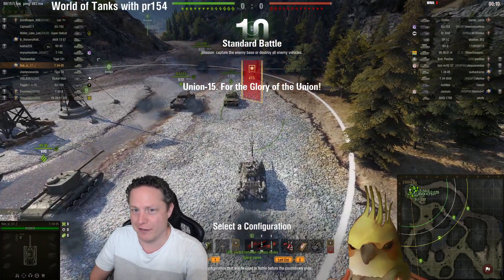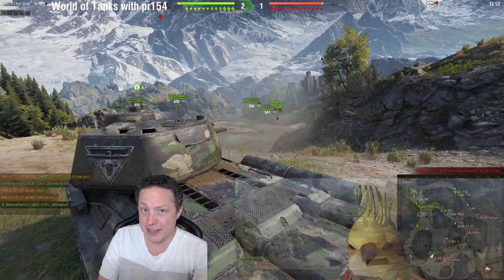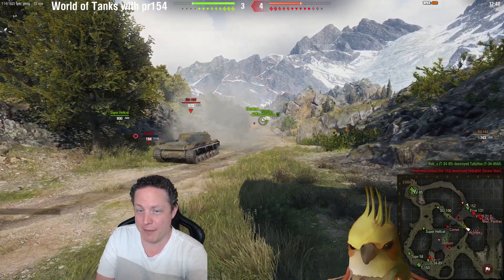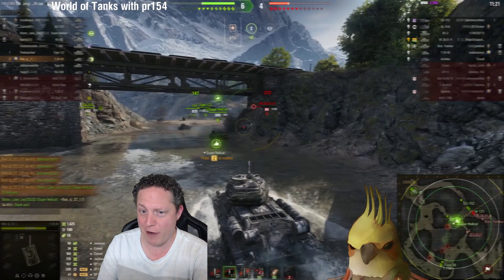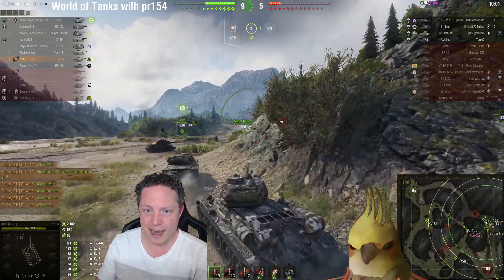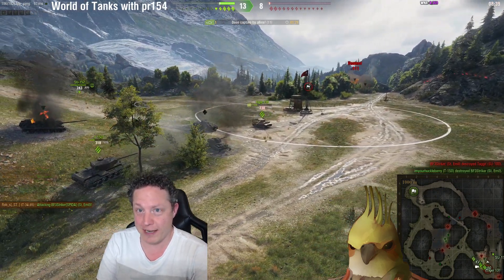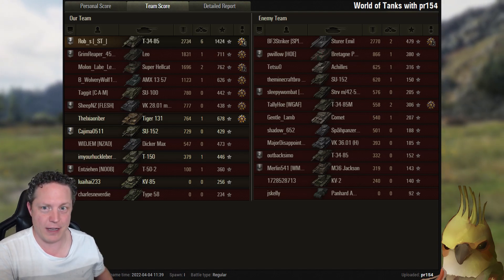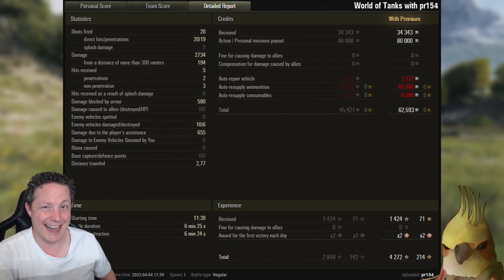T-34-85 - Ace w/ Top-Gun (4K Combined) Bottom-Tiered ft. Rob_s | World of Tanks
From bottom-tiered, Rob_s uses the Tier VI USSR Medium Tank T-34-85 to carve a bloody swathe through the enemy team in this commentated replay. Although somewhat outshone by superior damage-per-minute and frontal protection offered by the Premium T-34-85M, the tech tree version remains a potent and versatile adversary.

As an added bonus, this Ace Mastery is Rob_s''s final honours completion for one of the final Excalibur Personal Campaign missions

Union-15 - Excalibur - "For the Glory of the Union!"
(Tier VI+ USSR & Chinese vehicles only)
- Primary - Earn a Class I Mastery Badge x 5 times
- Honours - Earn an Ace Mastery Badge x 3 Times

Equipment:
- Improved Ventilation
- Gun Rammer
- Improved Rotation Mechanism

Crew:
- Unknown

Consumables:
- Automatic Fire Extinguisher
- Small First Aid Kit
- Small Repair Kit

Special thanks to GrimReaper_456 for contributing their perspective of this battle, allowing us to capture several events outside of Rob_s's visual range.